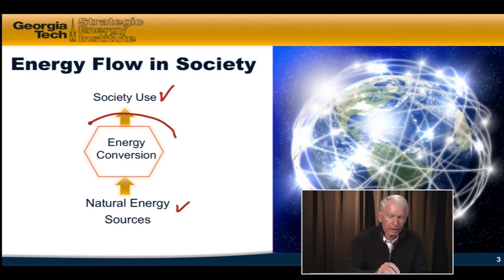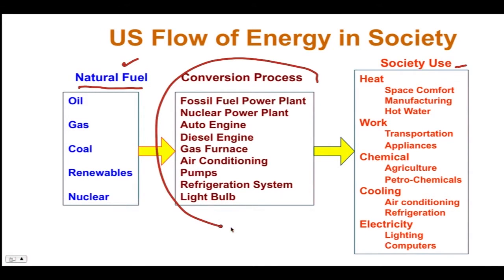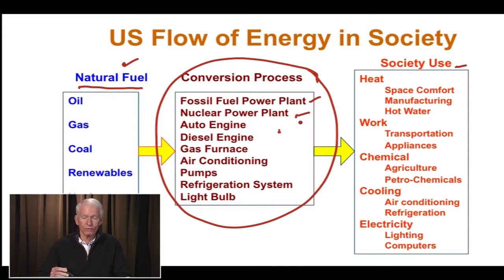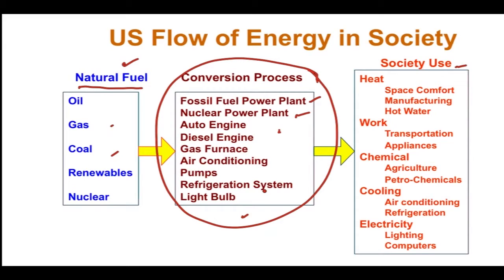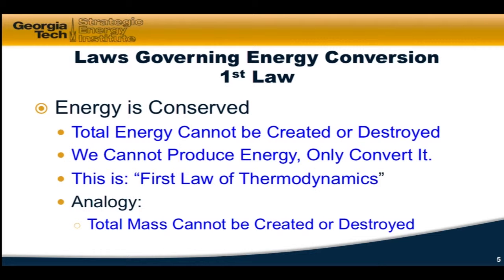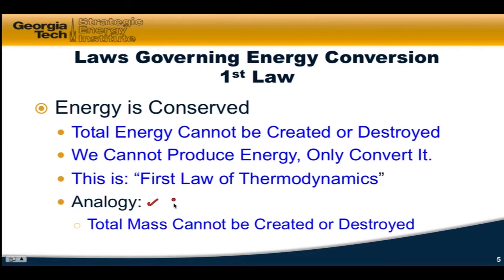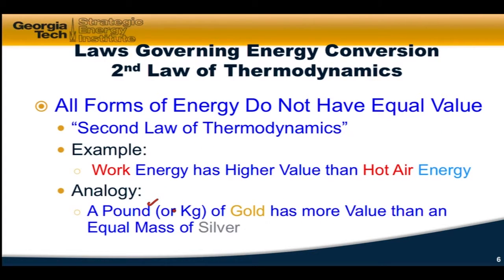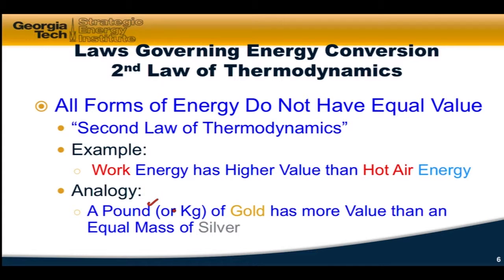Energy101 module - 21 Energy Conversion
This Energy 101 module explores how oil, gas, coal nuclear and renewable energy resources are converted for societal use.